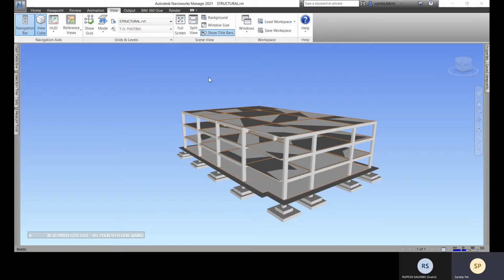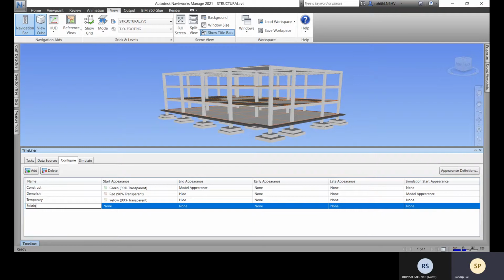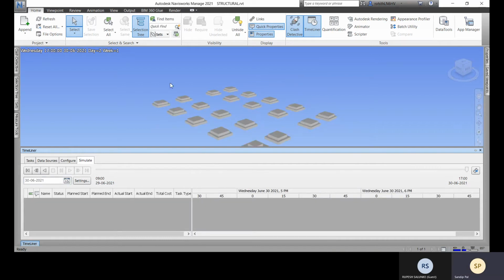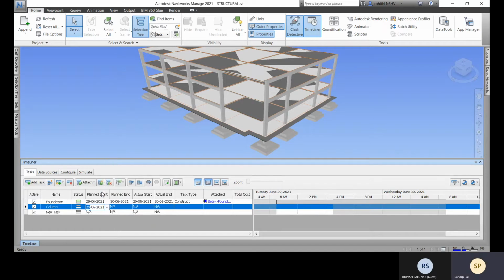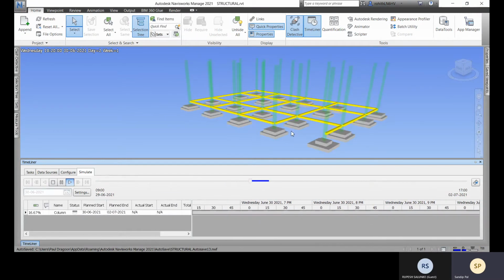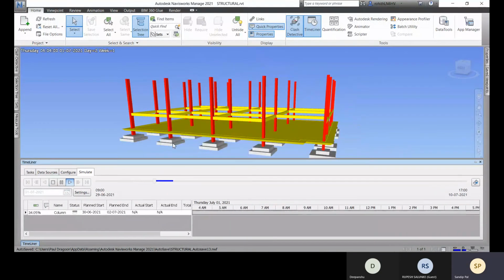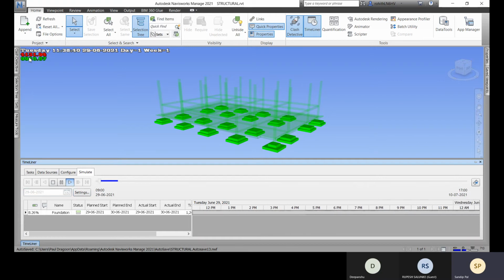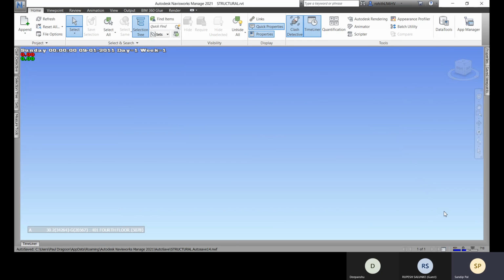4th Class of Navisworks for Batch Iron